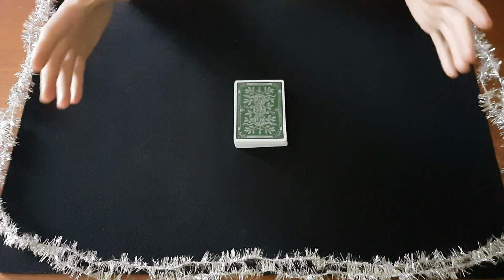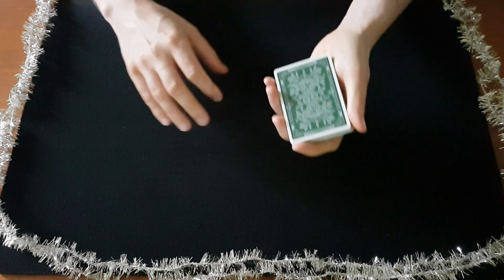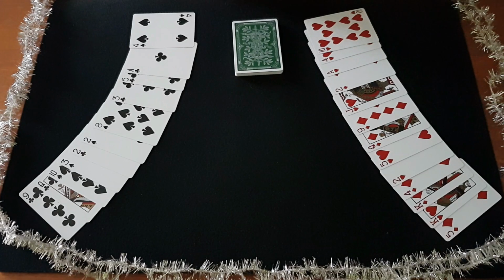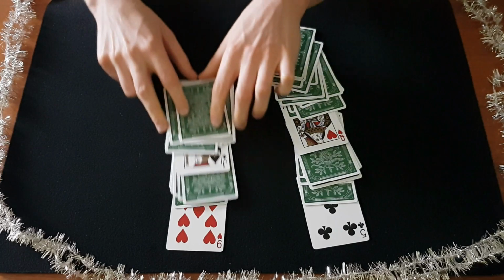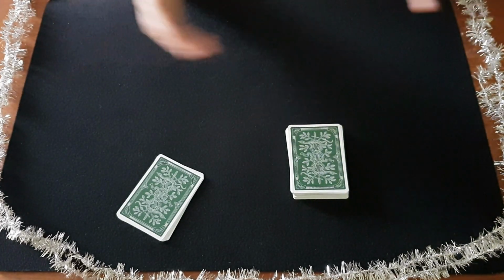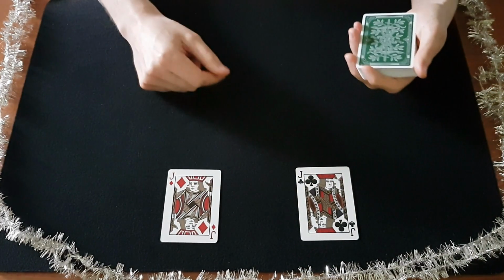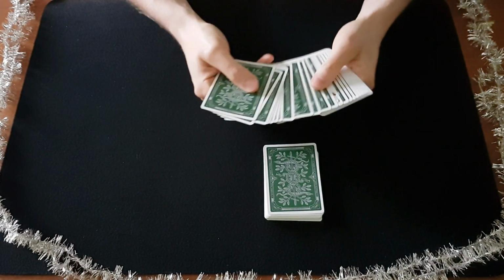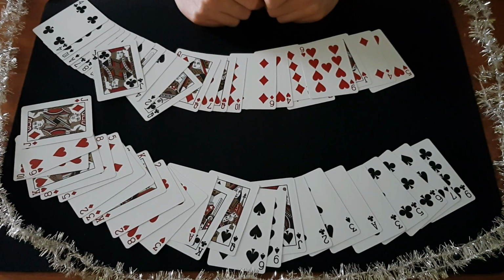Door Number 4: Learn This Card Trick, Out of This World! Beginner-Friendly Trick That You'll Love!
PLAYING CARDS
Bicycle (best for practicing and everyday use)
2 pack
12 pack;

Tally-Ho (best for tabled work/my favorite cards)
2 pack

Bee (best for gambling sleight of hand)
2 pack
12 pack

Monarchs (If you’re feeling fancy)

BOOKS
The Classic Curriculum:
The Royal Road to Card Magic
Expert Card Technique
Encyclopedia of Card Tricks
Expert at the Card Table

The Self-Working Curriculum:
Card College Light
Card College Lighter
Card College Lightest

Self-Working Card Tricks
More Self-Working Card Tricks
My Best Self-Working Card Tricks

MISCELLANEOUS
Close up mat

All revenue will be reinvested into the channel, in the form of better gear (so you can watch higher quality videos), giveaways or new material I can pass on to you, my subscribers. Today we open door number 4 in our self working advent calendar of 2022, where I drop a video of a new easy but powerful card trick every day all the way till Christmas, so you can pick your favorites to perform, and amaze and entertain you family and friends during the Christmas celebrations or be the life of the new year's party. I’ll show you the performance on one day and the tutorial the next, except from the 25th, Christmas day, where I will show you both in one video. This means 13 world class tricks in total.

You can find tris trick in "Card College Light" by Robero Giobbi and the pamphlet "Out of This World" by Paul Curry.
On this channel we are doing card sleights and card tricks. I’m kicking things off by going through the classic book “The Royal Road to Card Magic” by Jean Hugard and Frederick Braué, which is the ideal place to start your card magic journey. I’m just starting out, which means you have a big say in the direction of the channel! See this as a community where you can contribute by sharing your ideas and thoughts!

You can buy The Royal Road to Card Magic